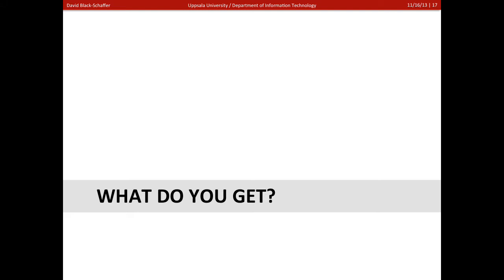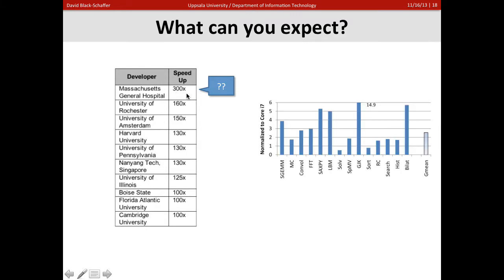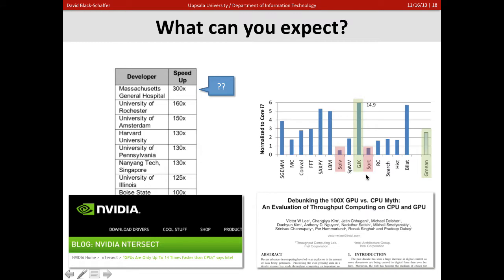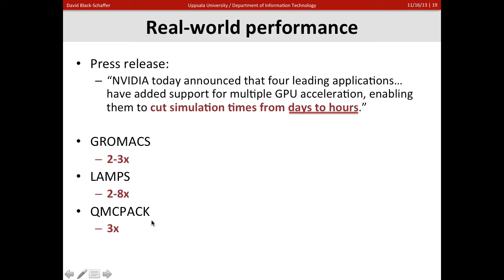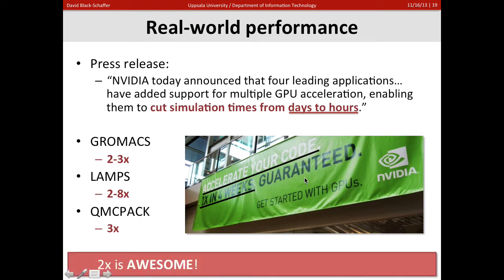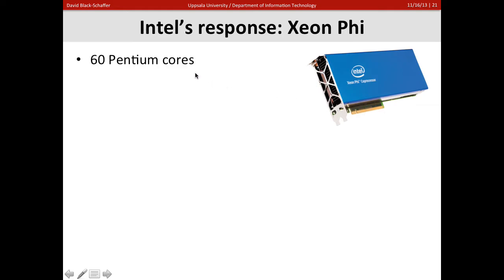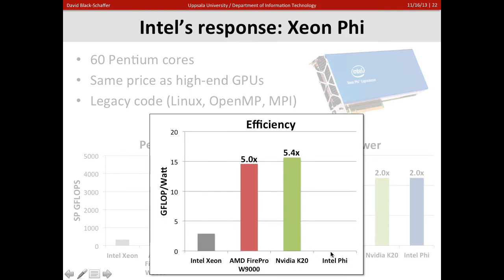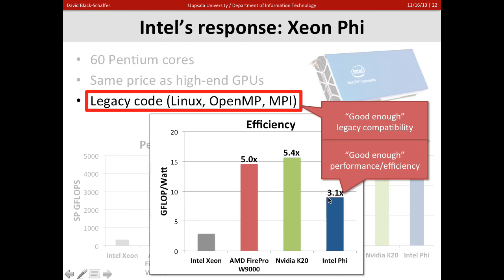4b what do you get